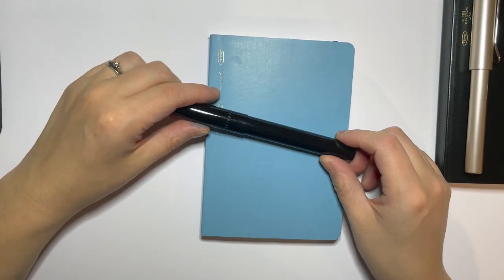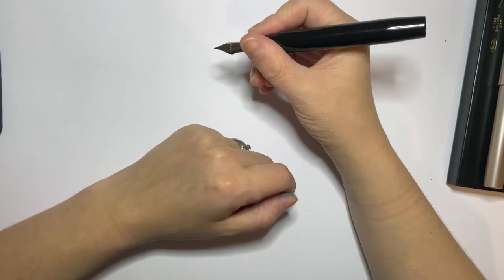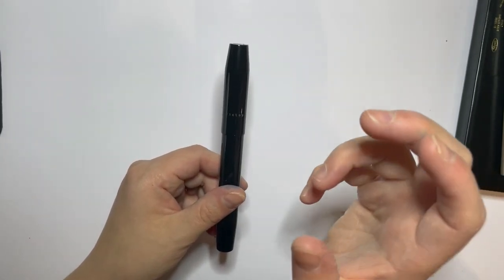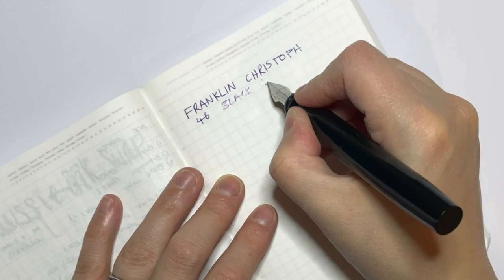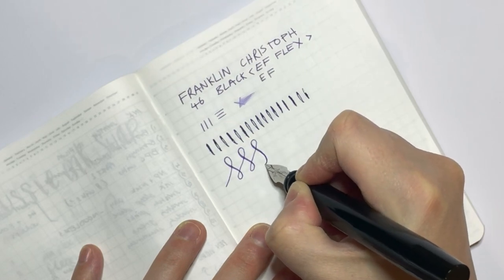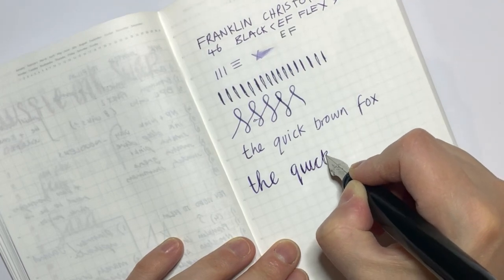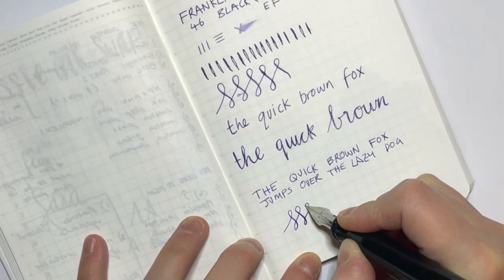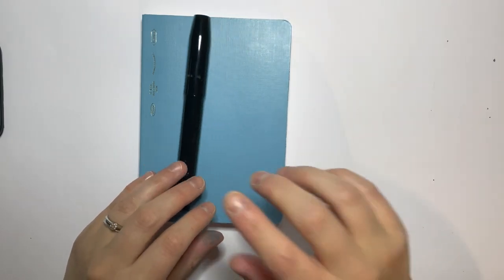NPD Franklin Christoph 46 Extra Fine Flex Nib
Hello lovelies!
This pen is already in my February currentlyinked but I was finally able to film a video just about the pen itself. So here it is, the FranklinkChristoph Model 46 in black with an Extra Fin Flex nib. This nib might not be for everyone, especially those looking for lots of flex, but I quite like it!